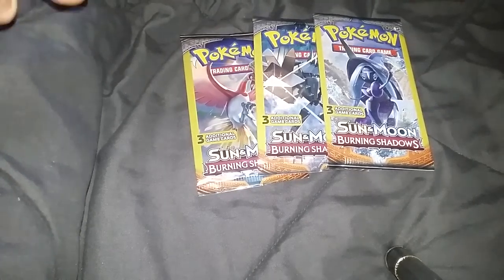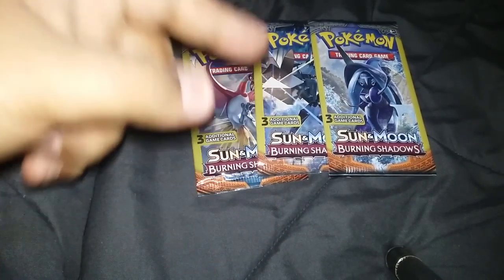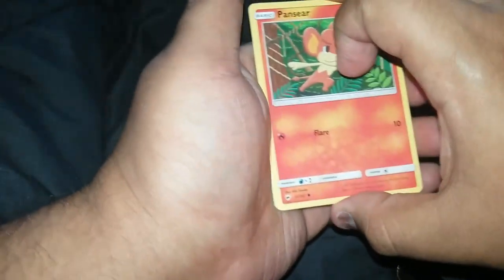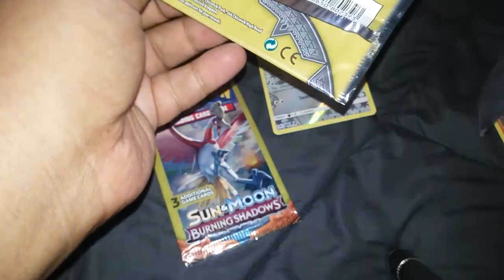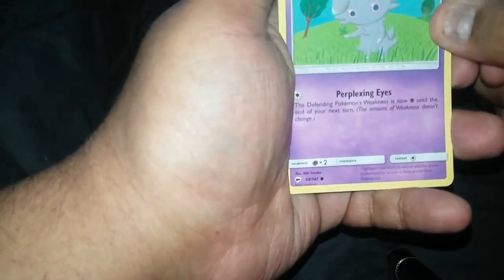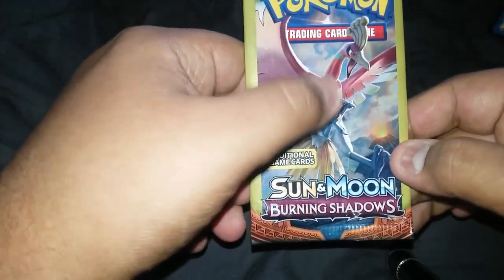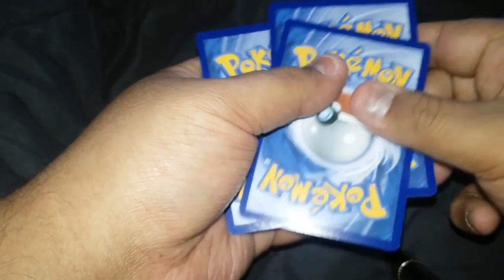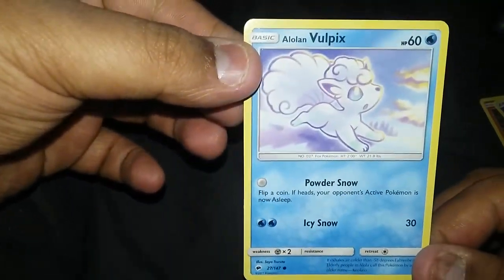Opening 3 burning Shadows Dollar Tree packs